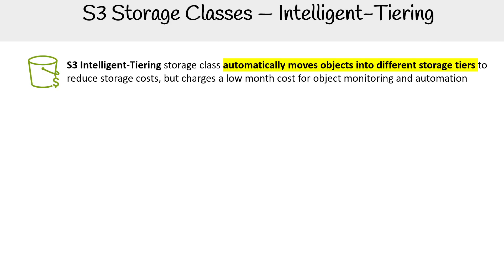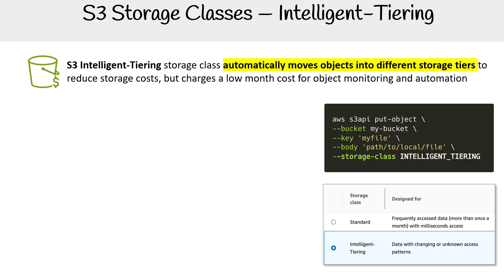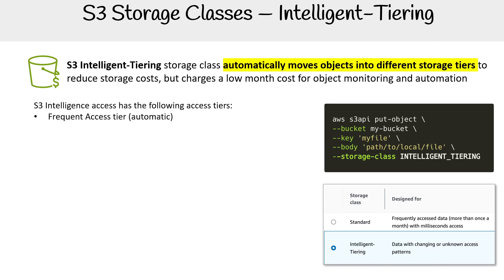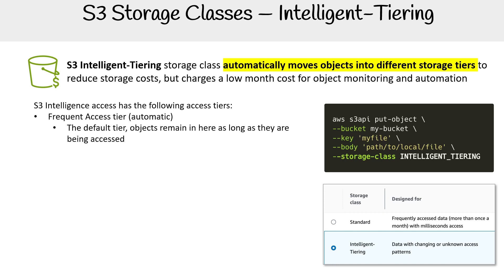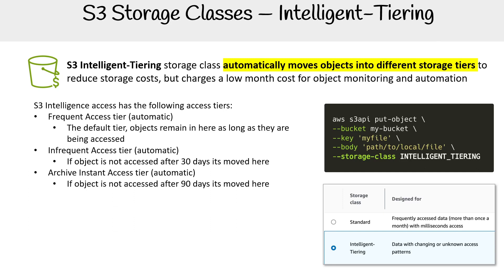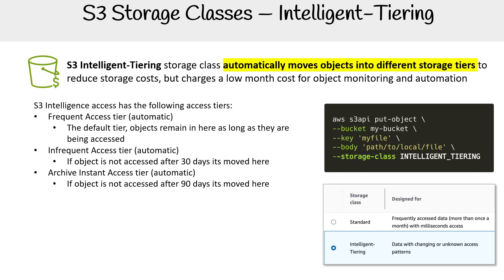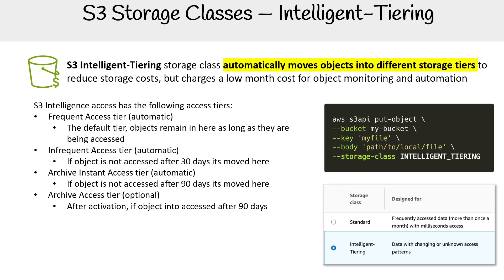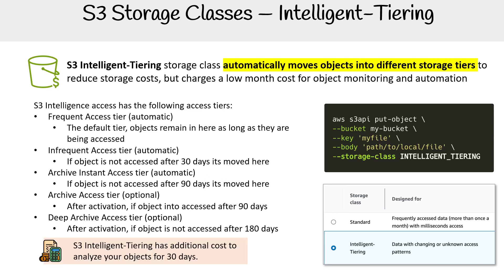Amazon S3 Storage Classes Intelligent Tiering - AWS Course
Learn about the Intelligent Tiering storage class in Amazon S3. Understand how it automatically moves data between access tiers to optimize costs.